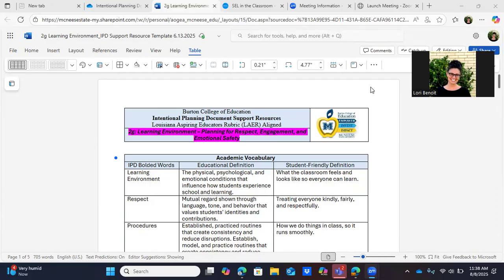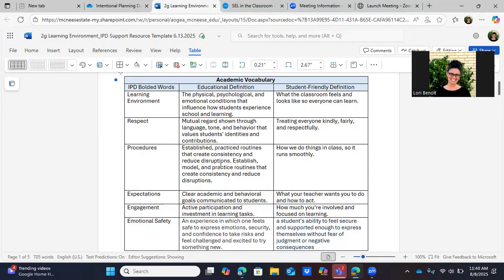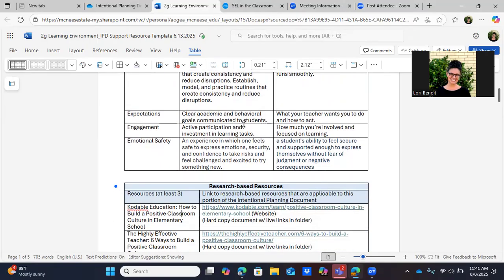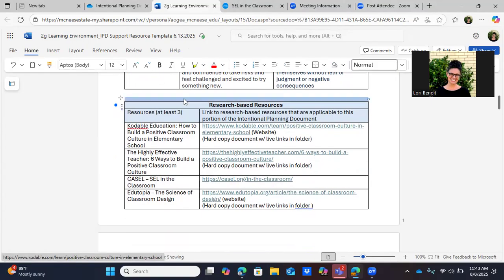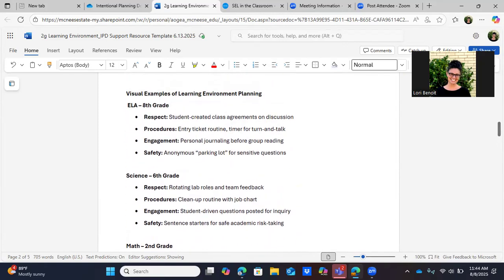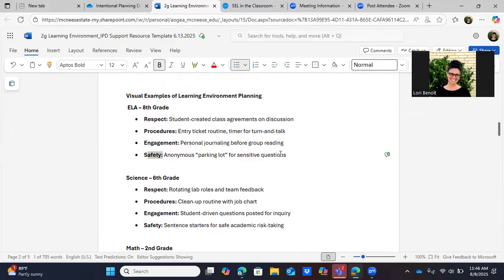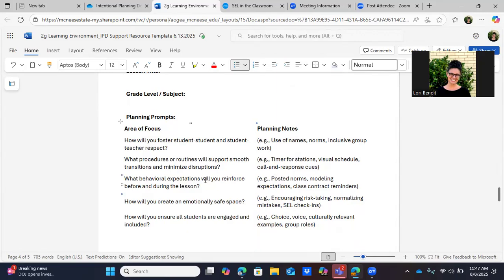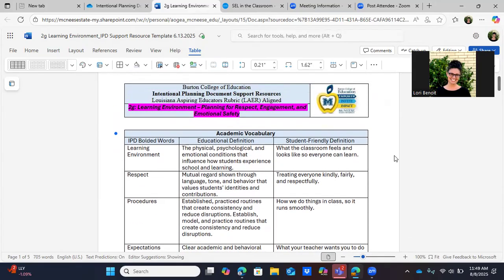2g Learning Environment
Video support for teacher candidates in MSU/BCOE.